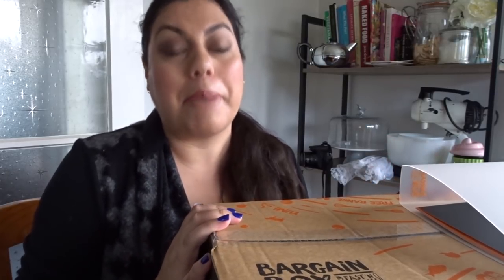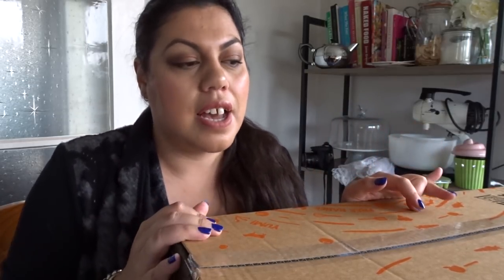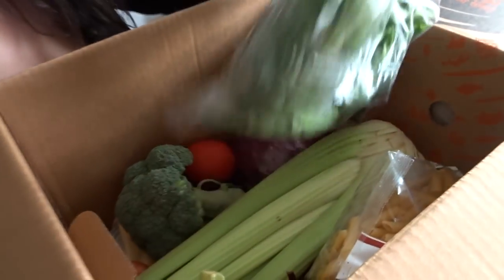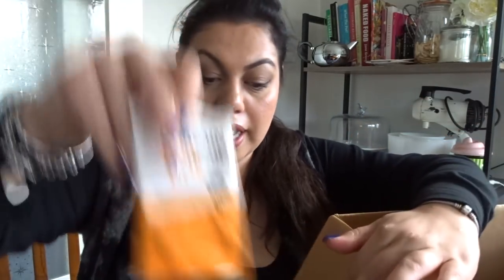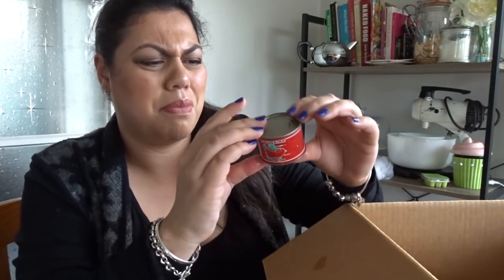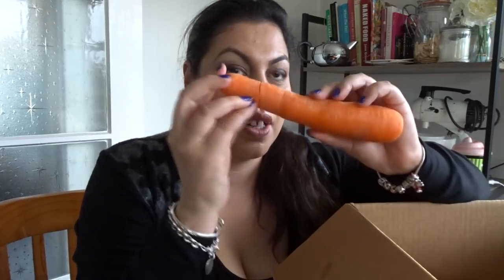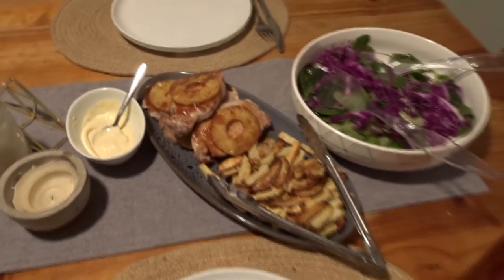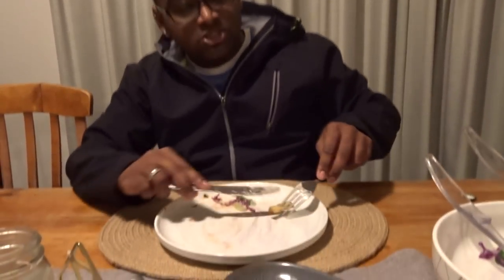Bargain Box | Review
Kia ora guys!

So I recently I trialed Bargain Box and thought I would film it for you all to see how much I really enjoyed it!

It made dinners, super easy, fun and quick. I highly recommend if you are short for time. We loved it so much that we have decided to get it every week for a bit.

Ngāmihi,

Leah

OH BTW - not sponsored but heeeeeeeey if ya wanna hook a girl up Bargain Box then hit me up! hahaha!